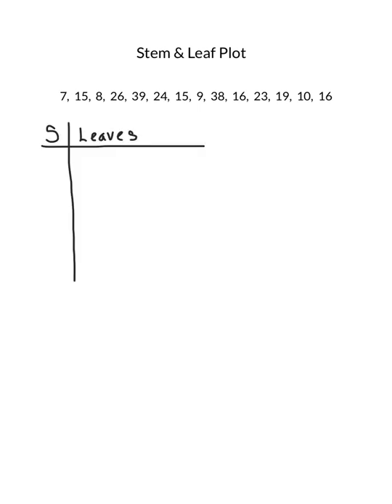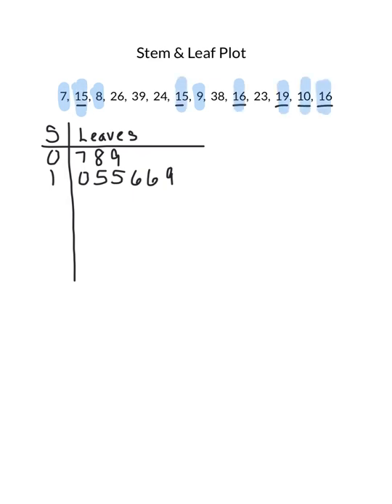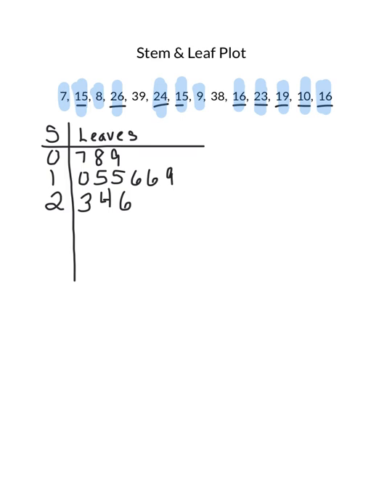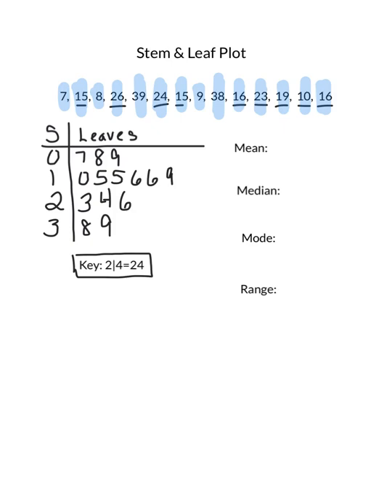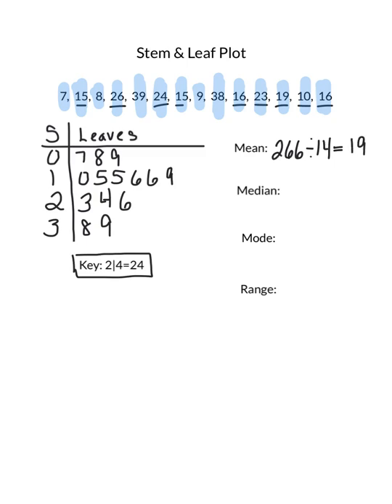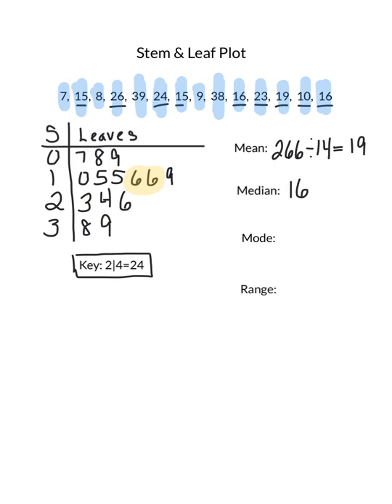Stem & Leaf Plot